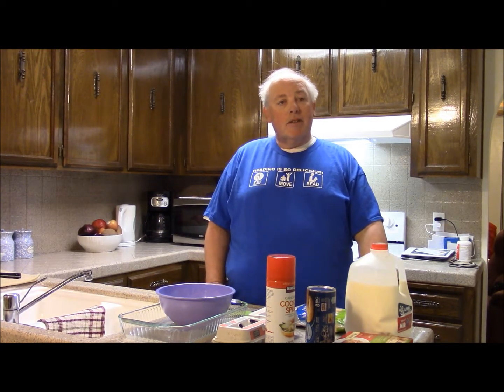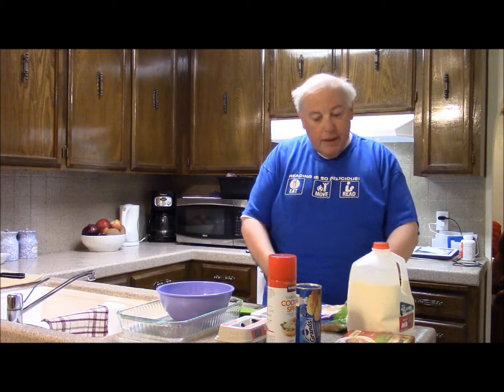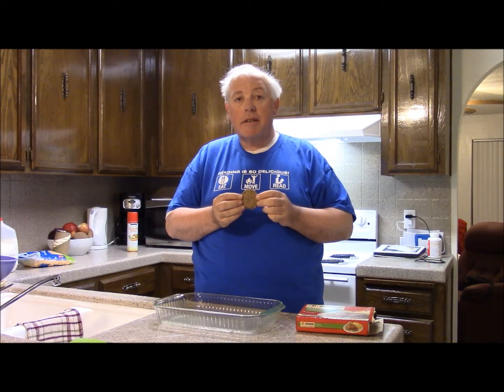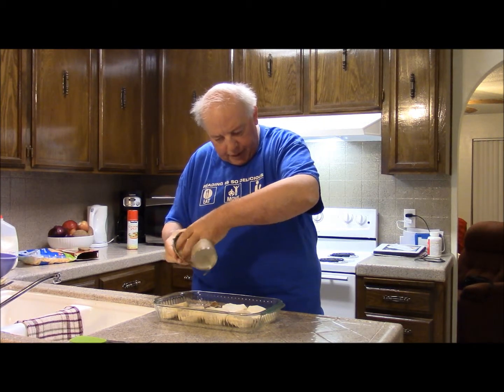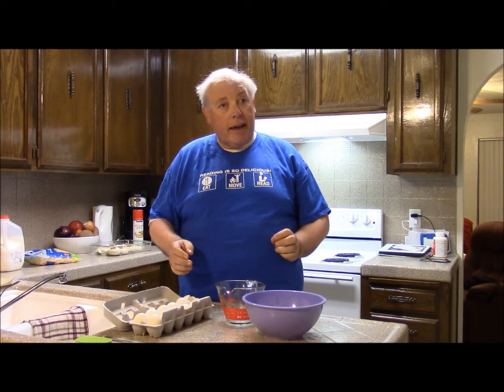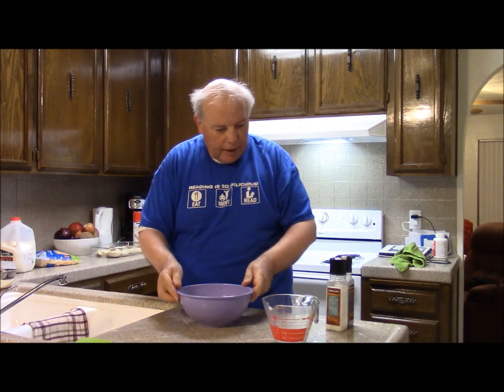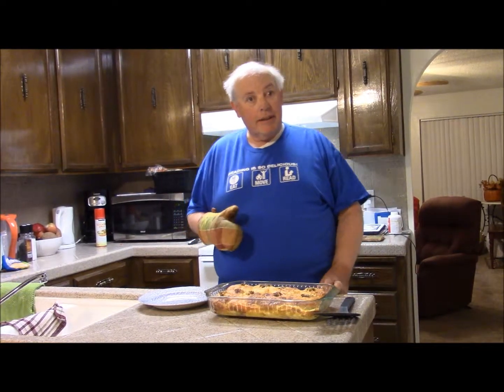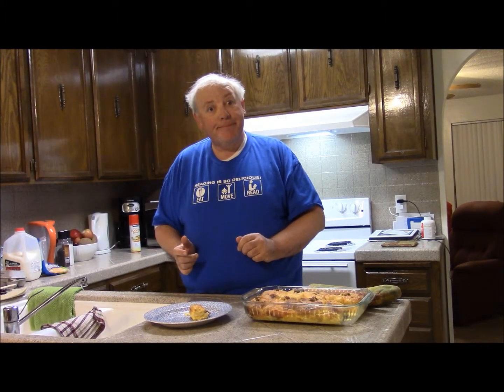LowVisionKitchen: SausageCasserole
DescriptionWilliam Elliott shows you his recipe for a filling and tasty breakfast.

This easy recipe is ideal for low vision cooks or anyone who is uncomfortable cooking anything in the kitchen.

This casserole is great for breakfasts, appetizers or to take to a works party or church pot luck.